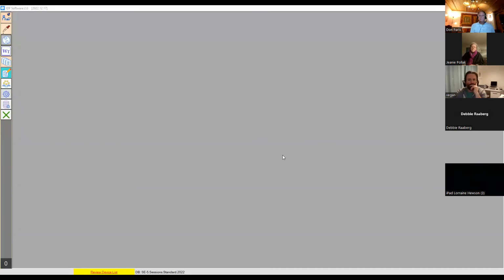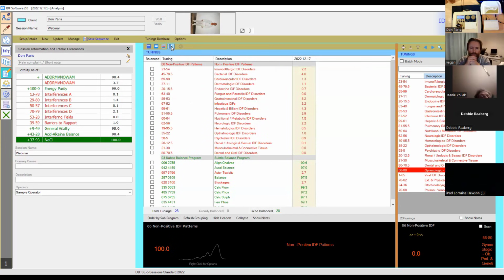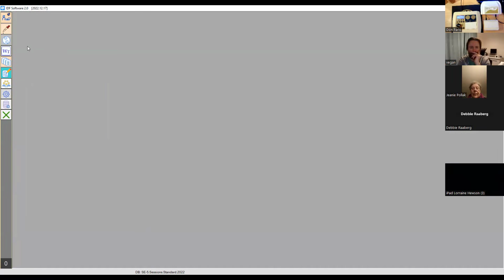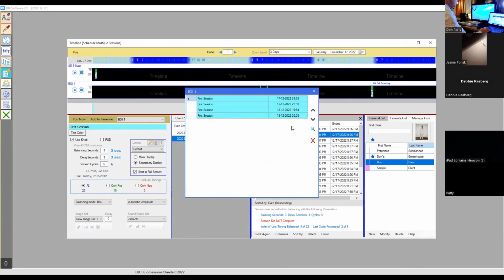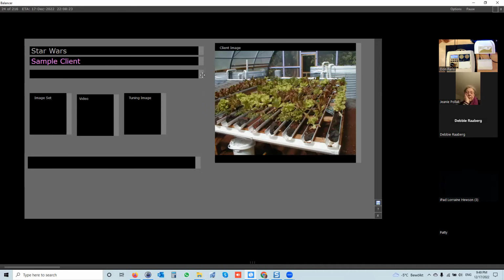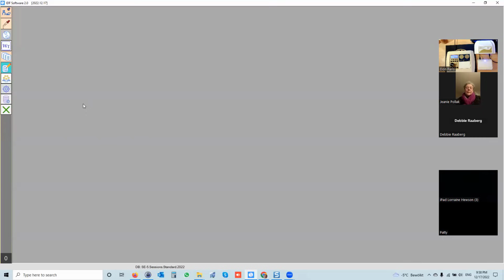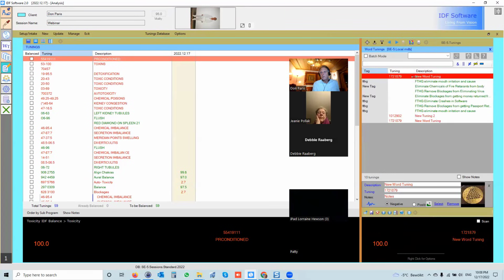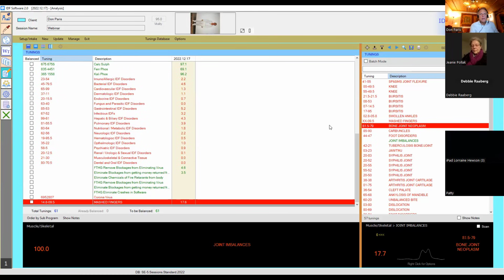Webinar SE 5 1000 2000 PRO Software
Introduction into the SE-5 1000 / 2000 PRO Software